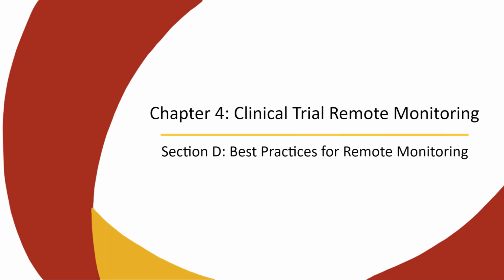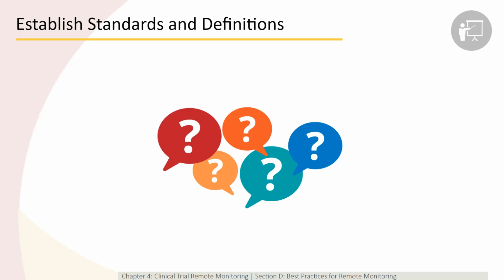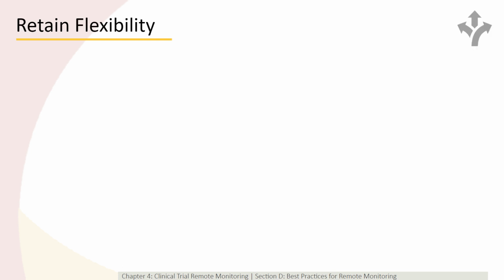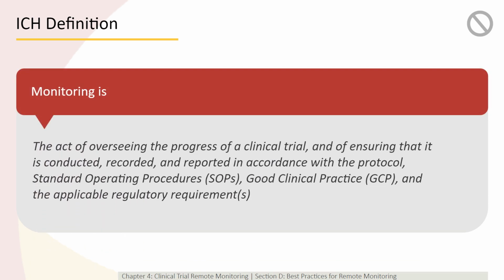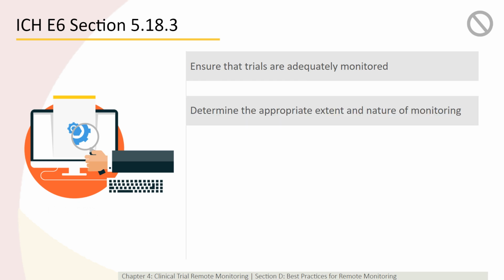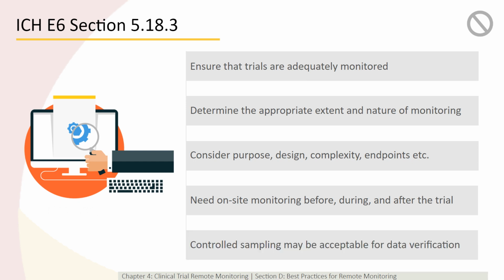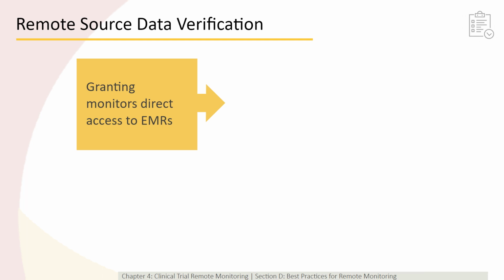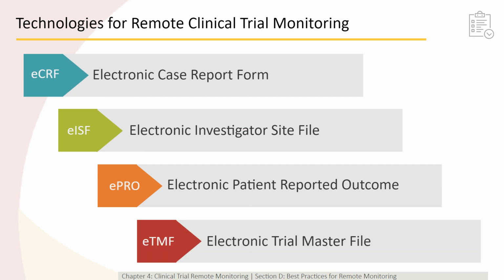Monitoring Module Chapter 4 Section D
Example video export of a lesson produced, edited, and voiced by Gordon Wimpress.